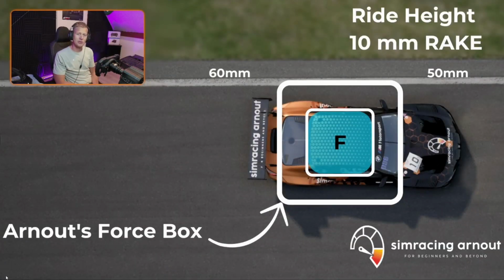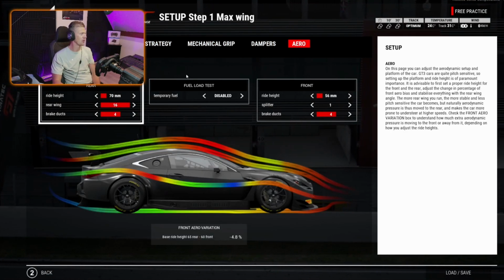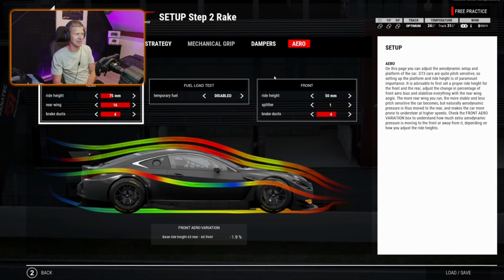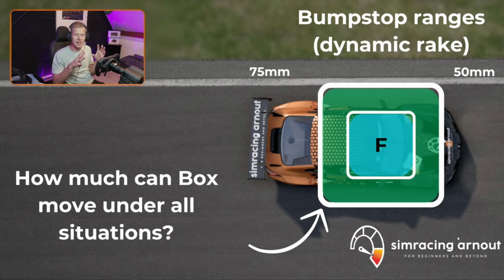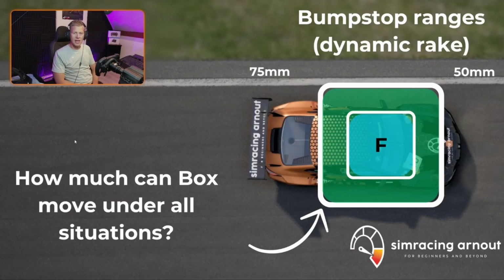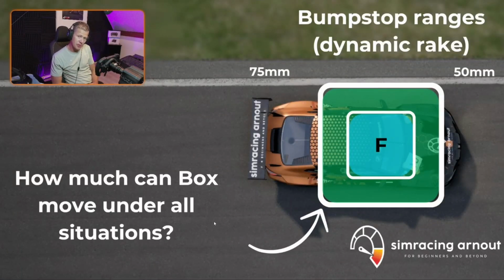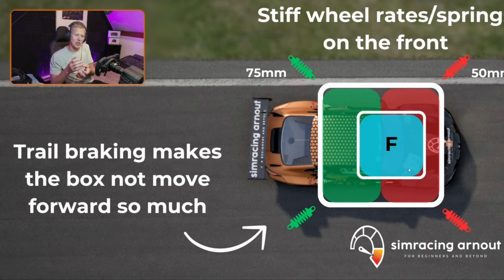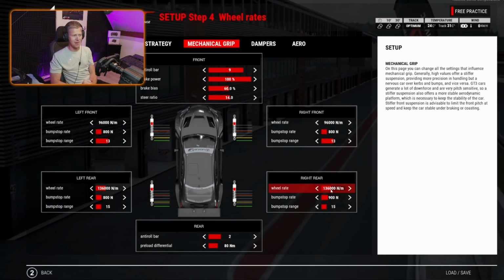How to setup Aero balance in Simracing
And (When) you need to change (What)

Note: to build a low-wing setup, start with low-wing and run through the steps again.